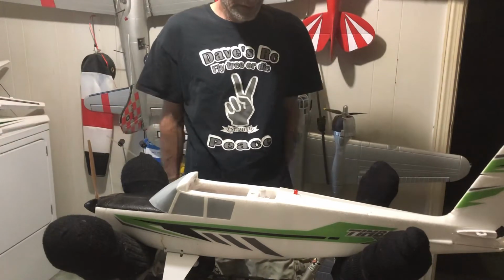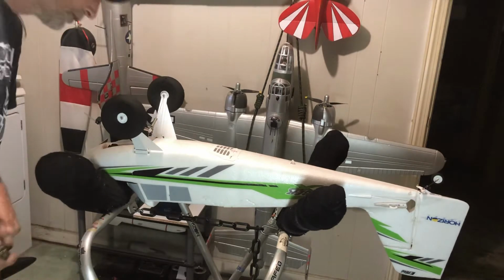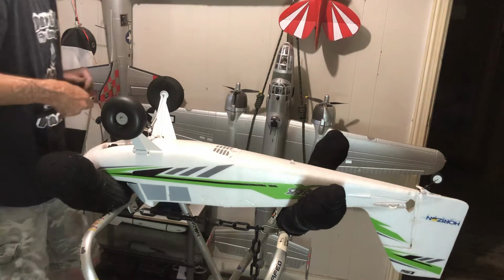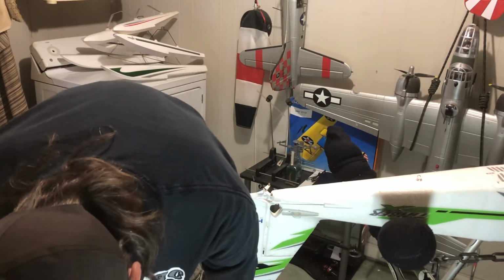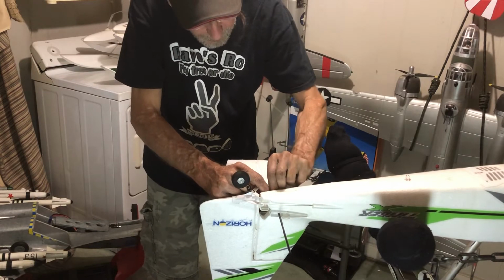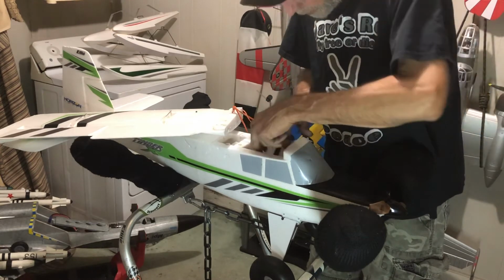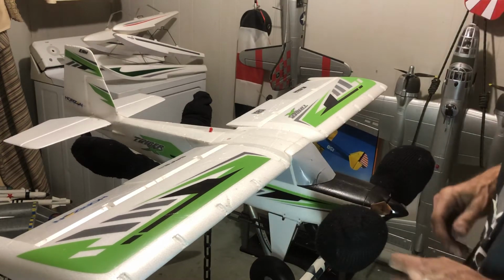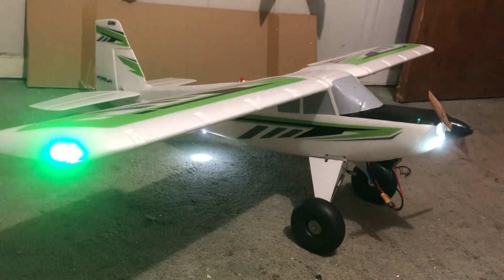E-flite Timber X (Rebuild)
It’s been over a month now. Let’s try it out😳